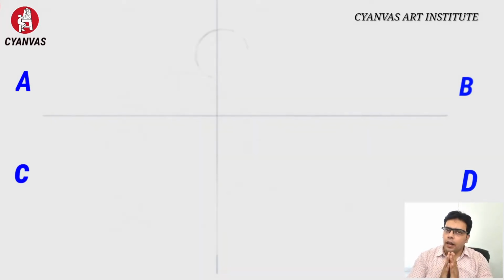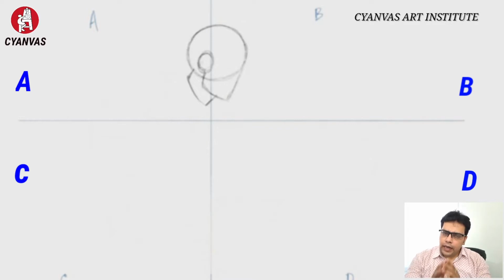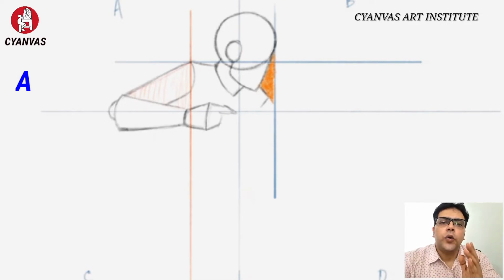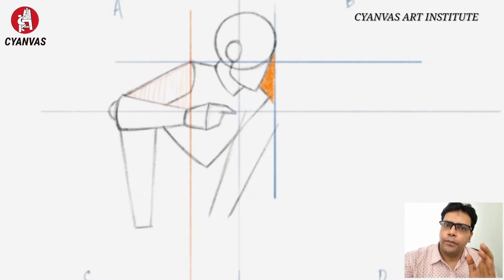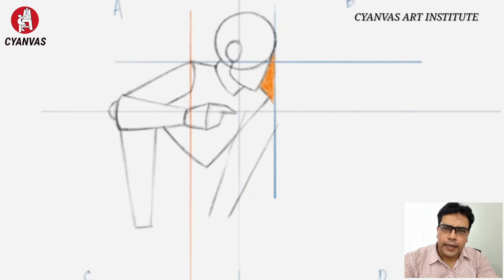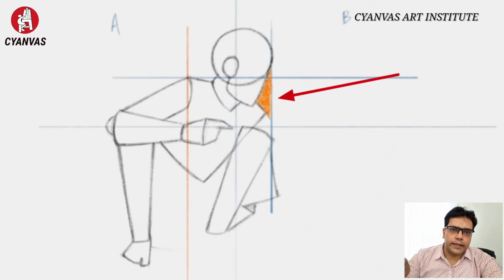HOW TO DRAW DRAW FIGURATIVE COMPOSITION / MONKEY PLAY COMPOSITION / HUMAN FIGURE FULL TUTORIAL.